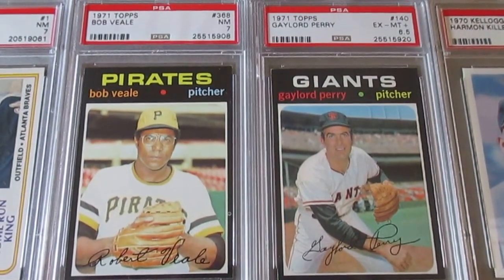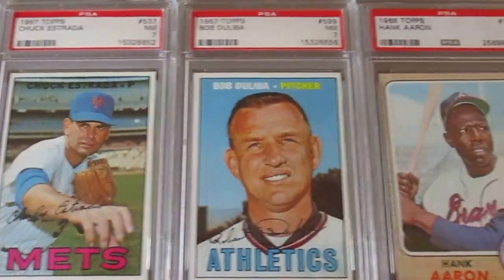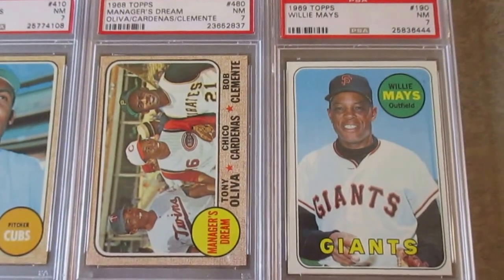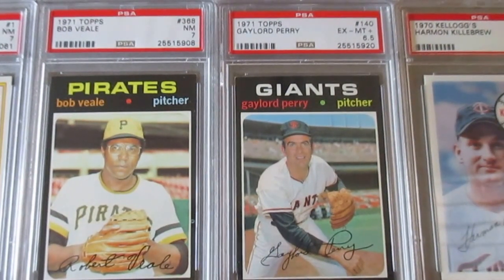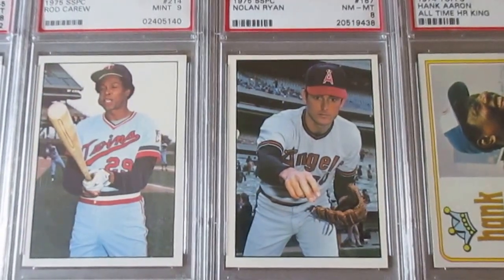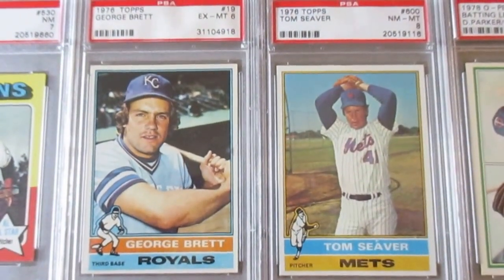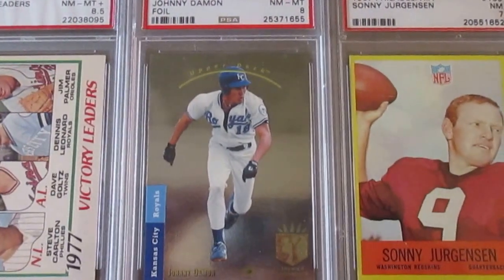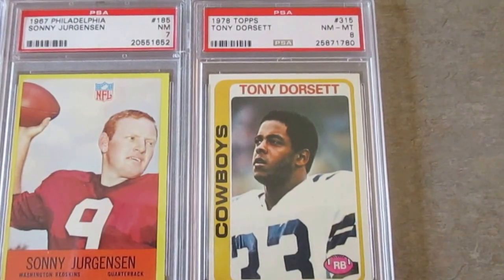Recent vintage PSA baseball card pickups 1967-1993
My most recent vintage PSA baseball/football card pickups